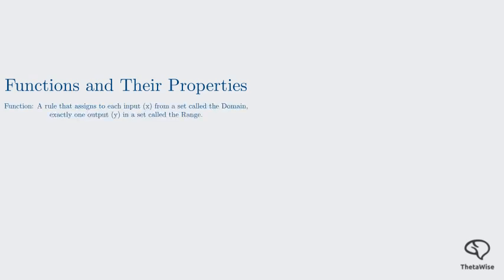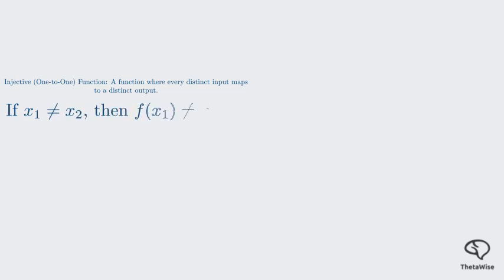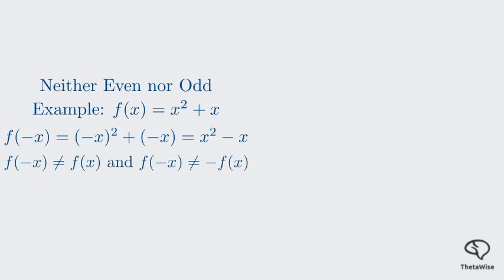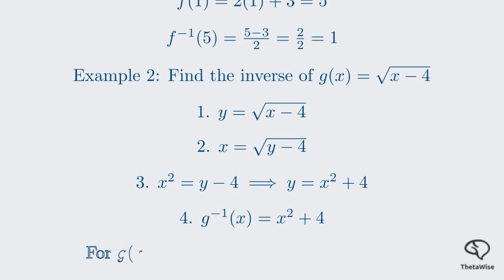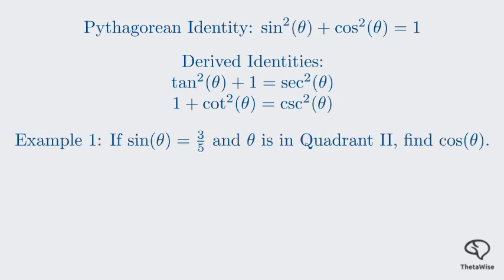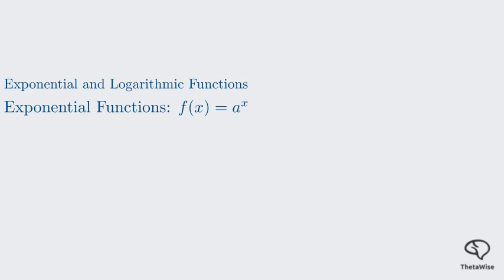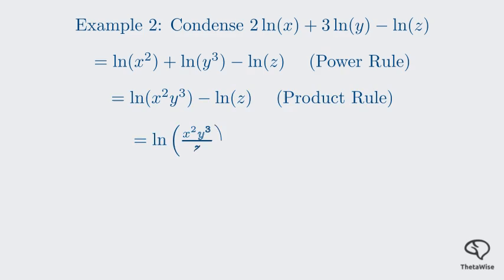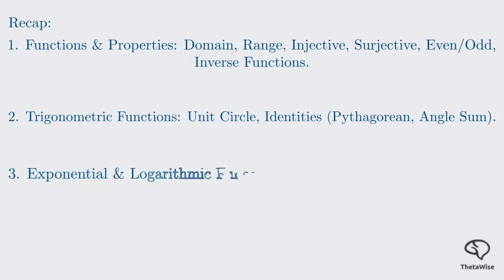Precalculus Essentials: Functions, Trigonometry, Exponents, and Logarithms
This video covers the essential topics in precalculus that every student needs to understand before moving on to calculus. We’ll go step by step through:

Basics of trigonometry, including sine, cosine, and tangent

Properties of exponents and exponential functions

Logarithms and how they connect to exponents
By the end, you’ll have a solid foundation in the most important precalculus concepts, making your transition to calculus much smoother. Perfect for high school, college prep, or a quick refresher.